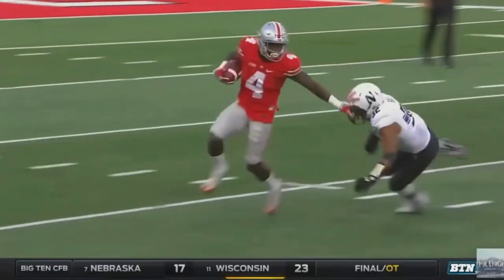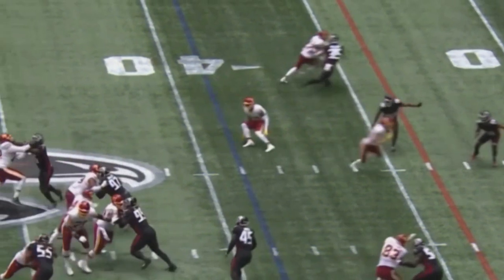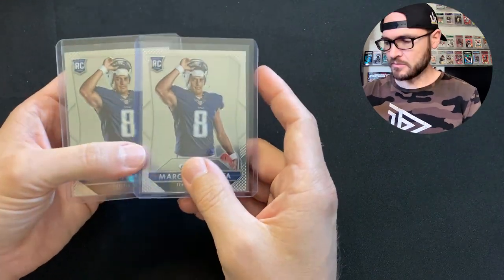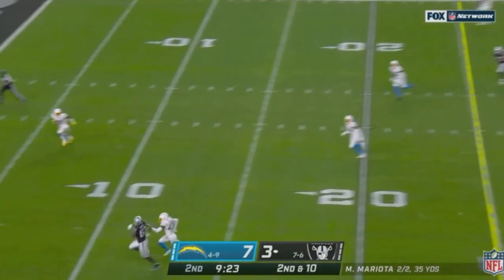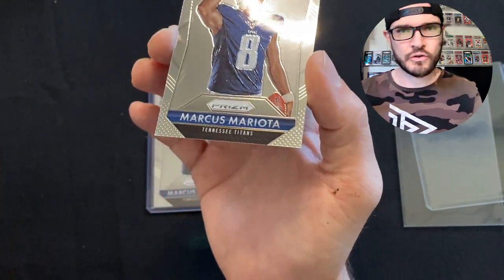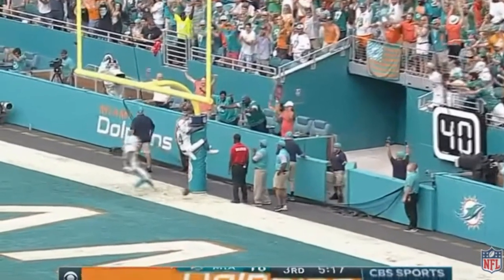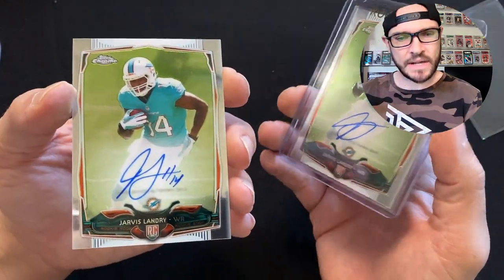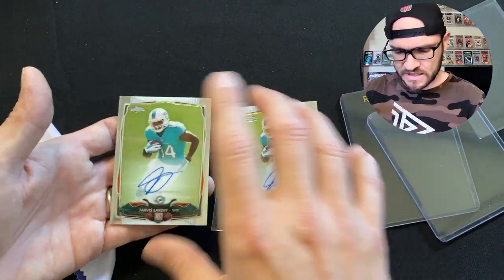My Must Have Sports Card Buys After NFL Trade Shock Waves Settle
Sports cards have felt shock waves after recent NFL trades reshaped the league for 2022. In this video, we’re going to go over some of the latest buys I’ve made to capitalize on playmakers finding new homes, grading analysis, and my plans for the cards themselves.

00:00 Intro
01:07 Washington Commanders Snipe
04:43 Atlanta Falcons Quick Flip Target
10:14 NFL Free Agent Double Down
15:50 Thanks & Outtakes

- Andy